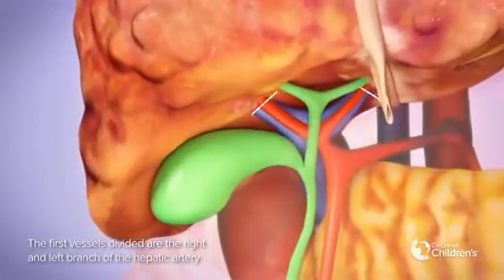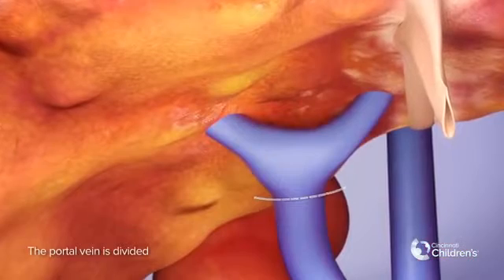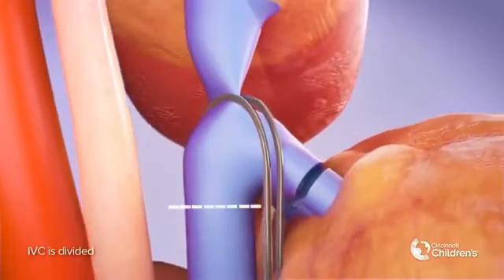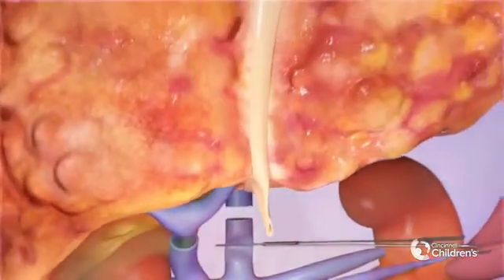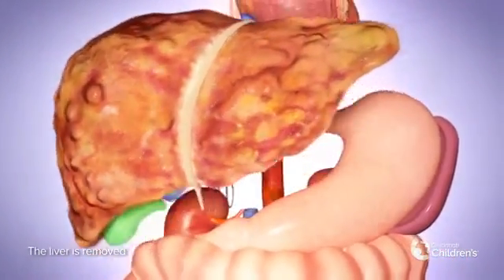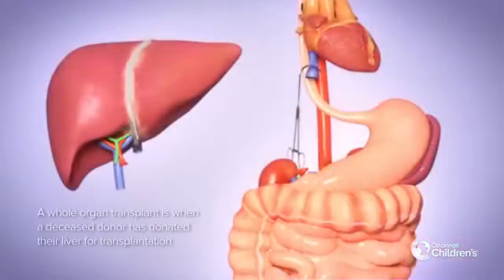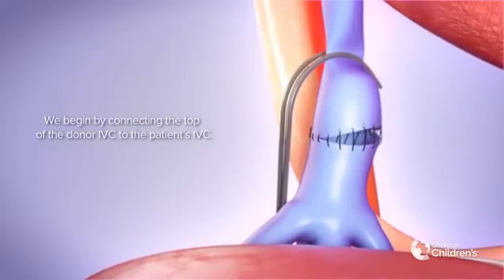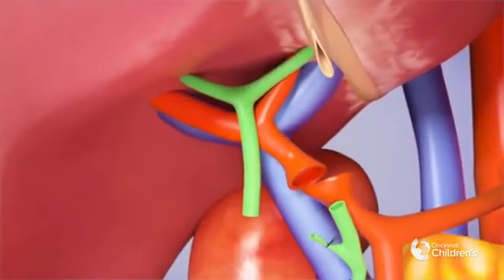Karaciğer Nakli Animasyon Anlatım | Prof. Dr. Onur Yaprak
Karaciğer nakli nasıl yapılıyor? Video animasyonu izleyebilir, siroz, karaciğer kanseri ve karaciğer nakli hakkında daha fazla bilgi almak için web sitemi ziyaret edebilirsiniz.